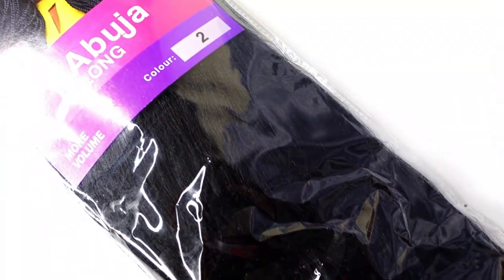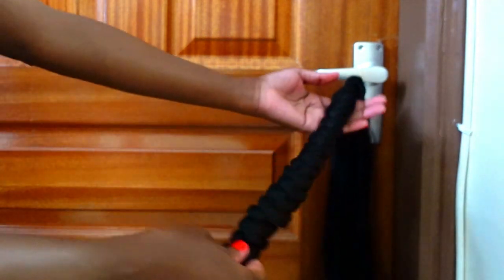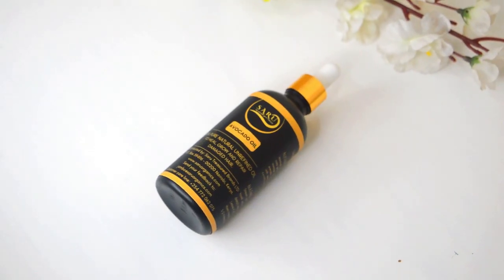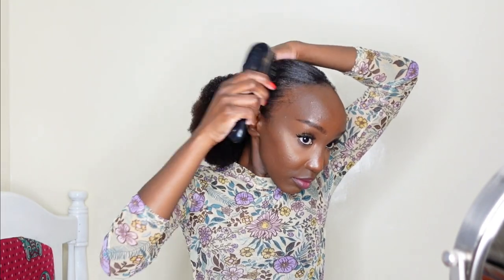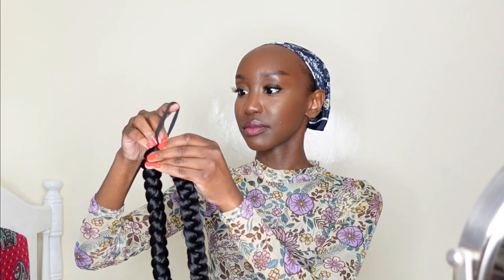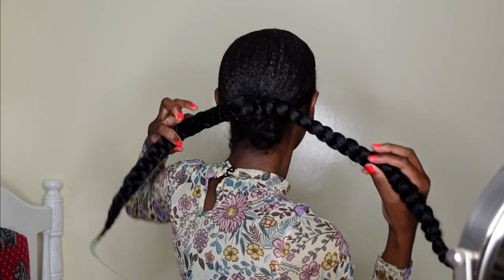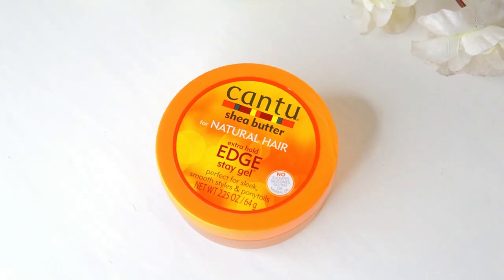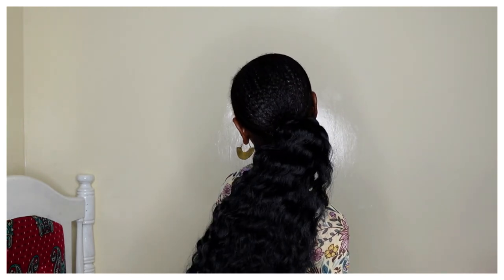Easy Sleek Ponytail using Braiding Hair | Maya's Glow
Hey Glow Gang,

It's about time I show you how I achieve my sleek low (faux) ponytail. I had a few technical challenges last week, so I couldn't upload content. It feels great to be creating again!
This hairstyle is so simple to create and pocket-friendly as well. Do tag me in your photos if you recreate this look, I would love to see it 💗

Products used:
🌸 Abuja Long Braids by Darling in no. 2.
🌸 Nice & Lovely Styling Gel.
🌸 Saru Organics Avocado Oil.
🌸 Cantu Extra Hold Edge Stay Gel.

P.S. The device I used to film this video does have a skin-softening filter on it.

Music

Mapenzi tele X